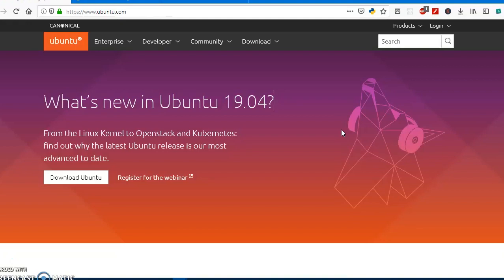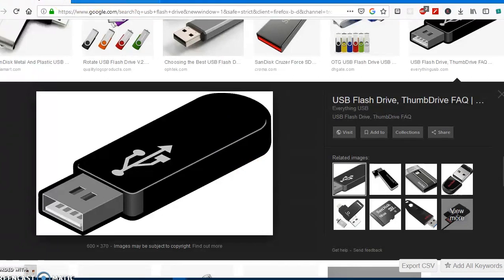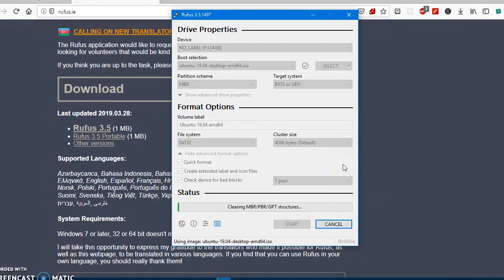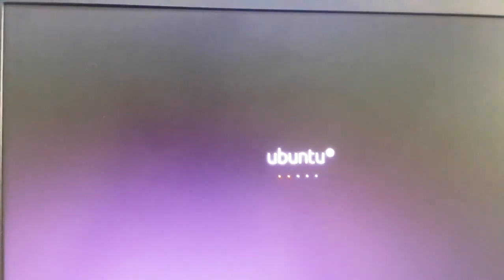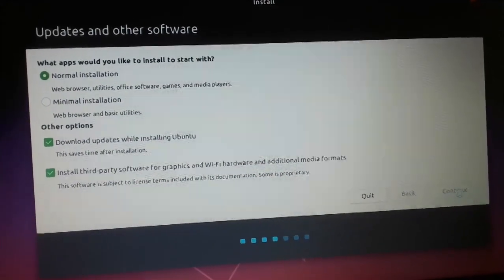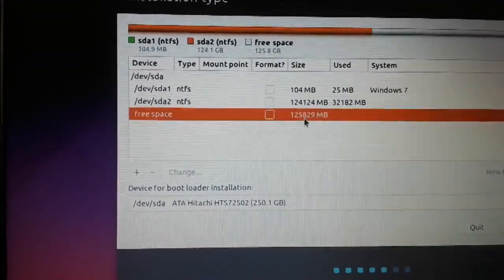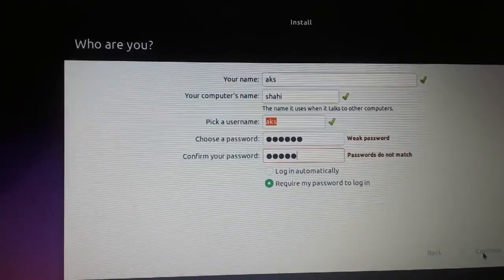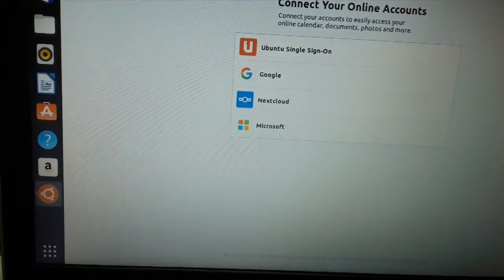How to Install Ubuntu w/ bootable USB along with Windows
Ubuntu 19.04 comes with a host of improvements and bug fixes giving you the snappiest GNOME experience.
Ubuntu on USB and installation

How to install Ubuntu 19.04 along with Windows 7/8/10

I am using RUFUS to make USB drive a bootable drive.